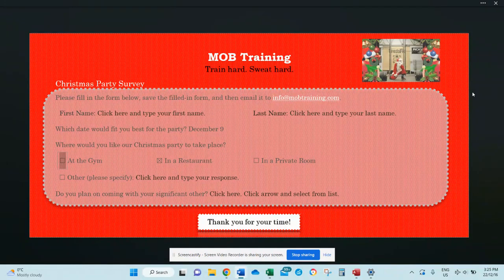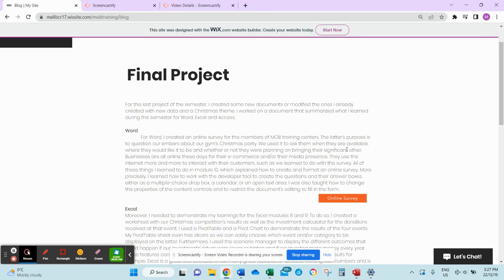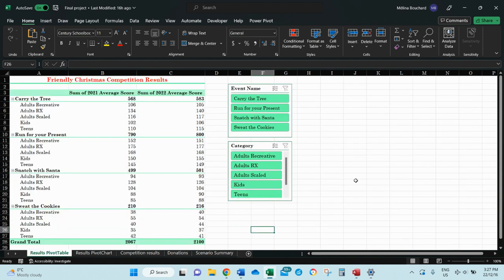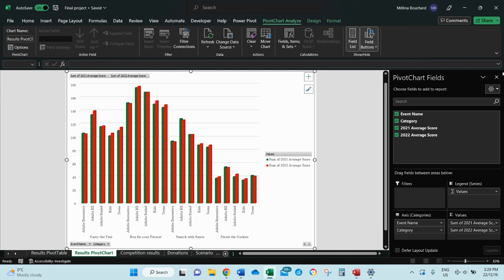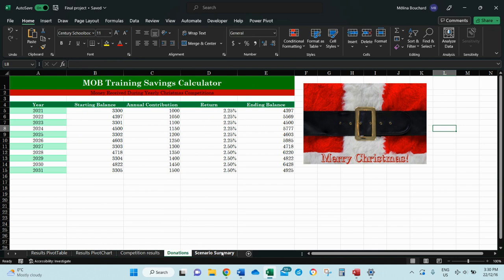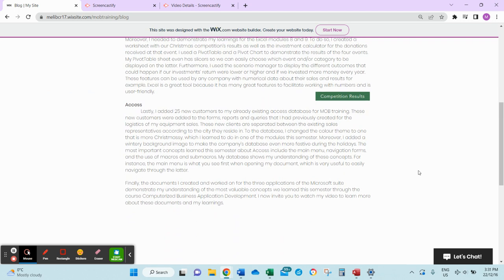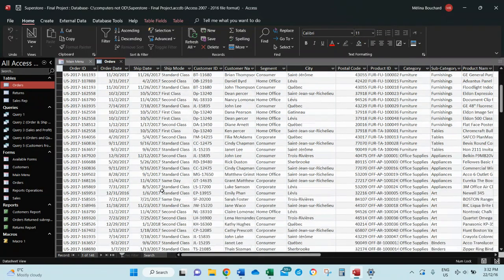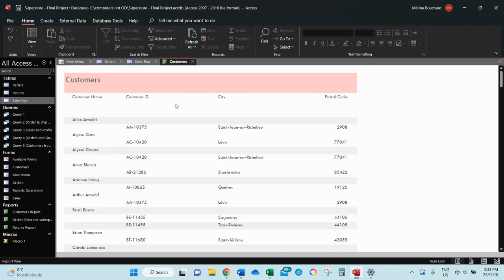Final Project Computers